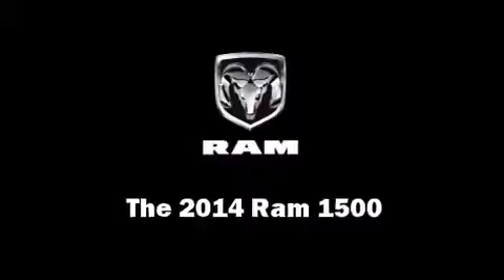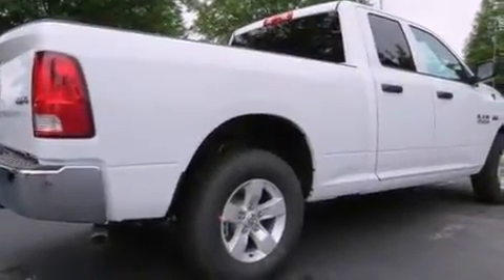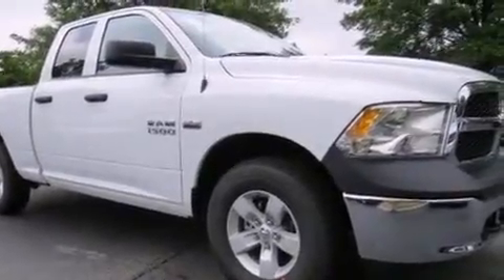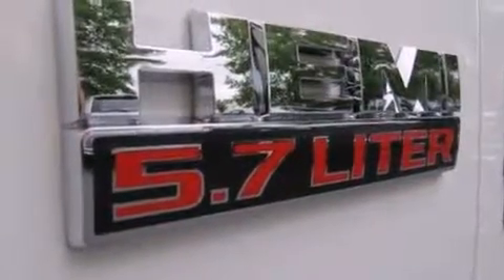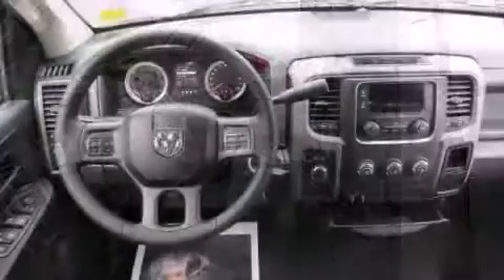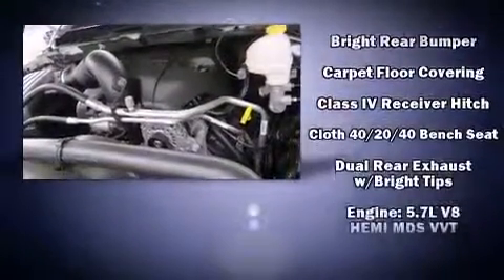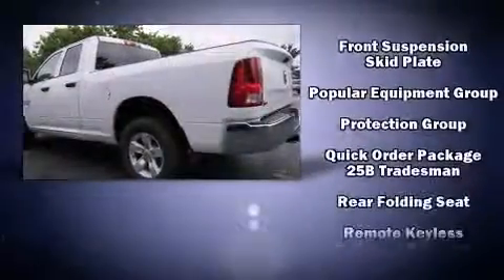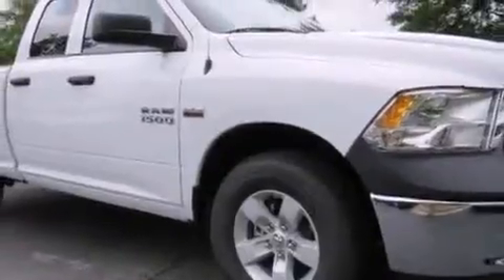2014 Ram 1500 Tradesman/Express in Morrow, GA 30260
Take command of the road in the 2014 Ram 1500. This 4 door, 6 passenger truck is waiting for you to take home! It features four-wheel drive capabilities, a durable automatic transmission, and a powerful 8 cylinder engine. Top features include remote keyless entry, delay-off headlights, variably intermittent wipers, heated door mirrors, skid plates, a trailer hitch, a bedliner, and 1-touch window functionality. Audio features include an AM/FM radio, and 6 well positioned speakers. Passengers are protected by various safety and security features, including: dual front impact airbags, head curtain airbags, traction control, brake assist, ignition disabling, and 4 wheel disc brakes with ABS. For added security, dynamic Stability Control supplements the drivetrain. You will have a pleasant shopping experience that is fun, informative, and never high pressured. Stop by our dealership or give us a call for more information.